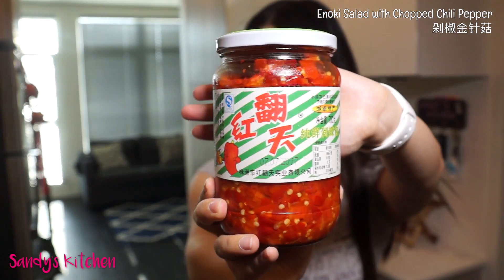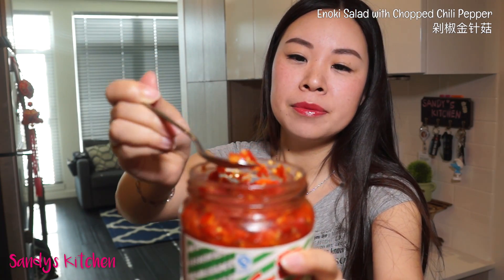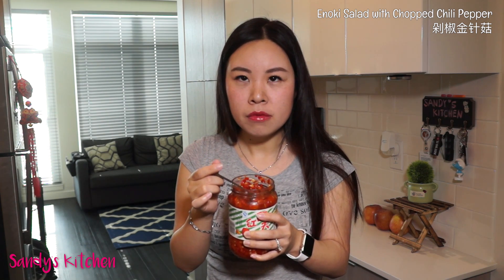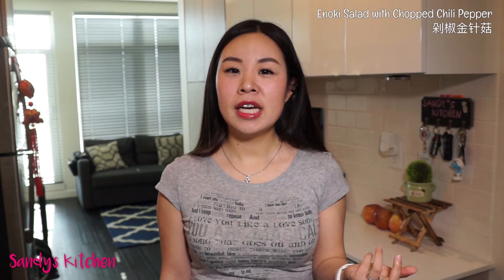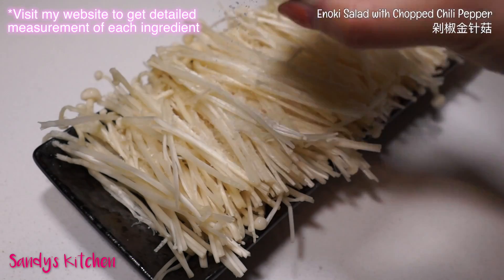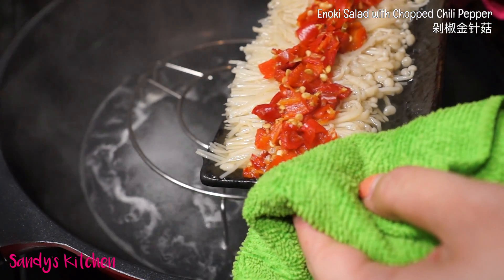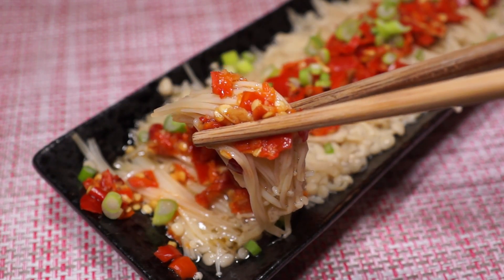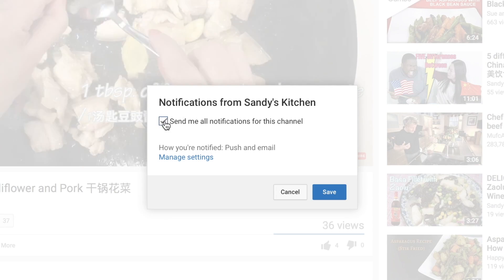SIMPLE Enoki Mushroom Salad 剁椒金针菇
One of the important dish in summer, it can help to improve your appetite by using chopped chili pepper.

Enoki has natural compounds that help the body stave off disease, including cancer. A 2010 study confirmed it, check out the

About Sandy's Kitchen
Welcome to Sandy's Kitchen Channel!

If you are looking for different ways to eat delicious and or healthy food, why not try our Chinese recipes? I post new recipes weekly. Also, if you make one of my recipes send over pictures and your thoughts over to either one of our social accounts below and I'll make sure to give you a shoutout! Yet again, welcome to Sandy's Kitchen.

New Food, New Mood!

recipes homemade food party snack